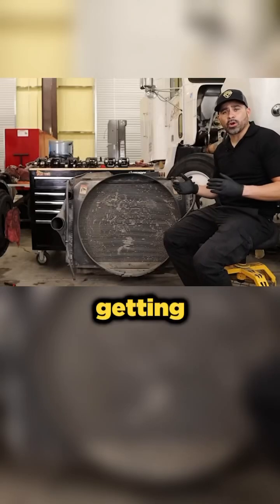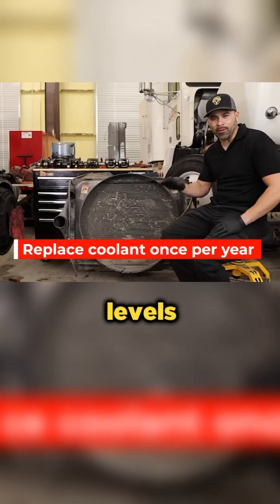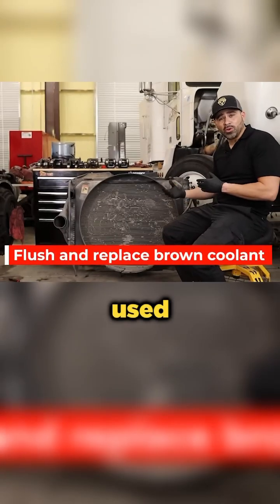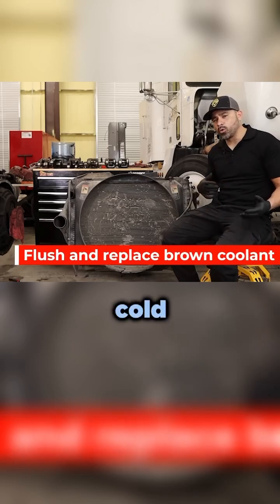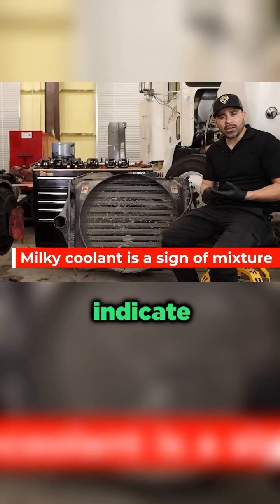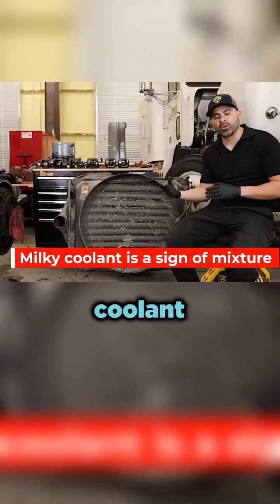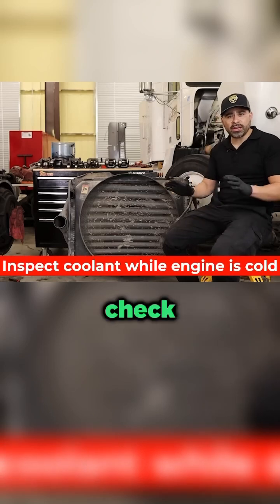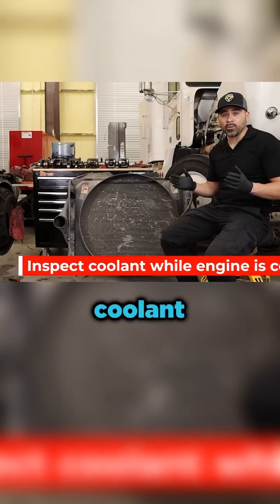Maintaining proper coolant levels in a semi truck is crucial for optimal engine performance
Full Video

4140 Langdon Rd.

Series 60 number one killer. Detroit 60 series common problem.  S60 issues/How to save diesel engine

If you would like to join our team check out our careers page

4140 Langdon Rd.

Series 60/ Series 60 Detroit Diesel/ Vs/ DD15/ DD15 Detroit Diesel/ DD15 vs Series 60/ Which one?

How to Replace A Wheel Seal on Semi/ Wheel Seal Leak/ Wheel Seal Installation/100kMiles Inspections

Common ATS issues